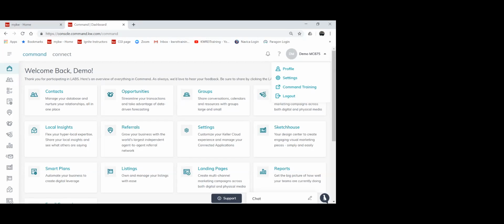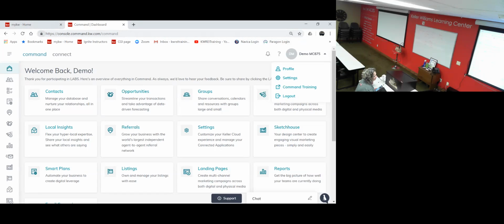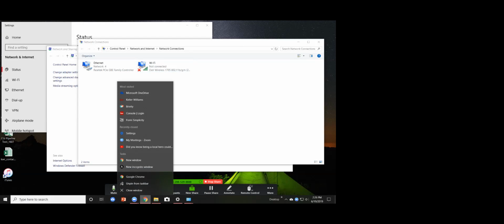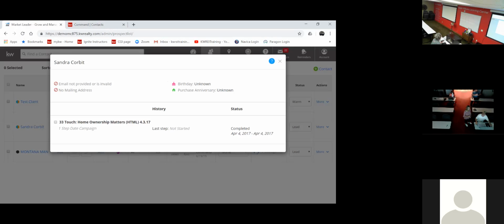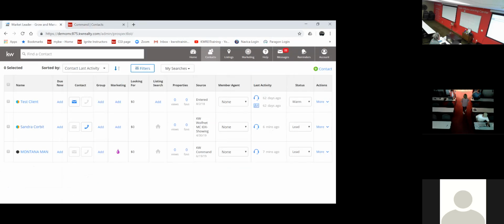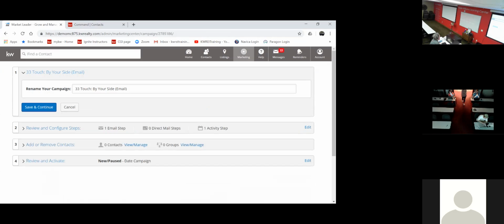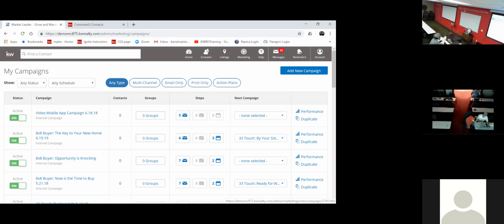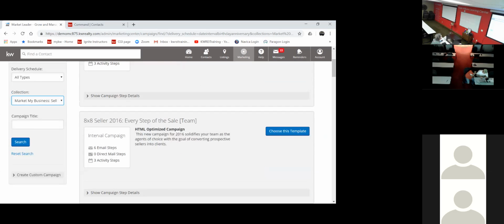KW Command and eEdge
Jessica Cardon showing us everything we need to know about KW Command and eEdge and how they interact.